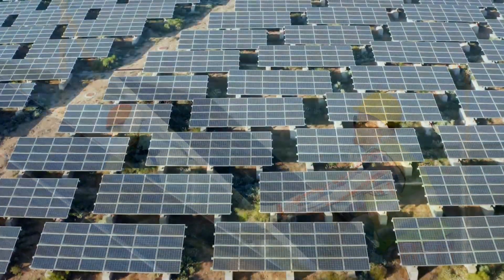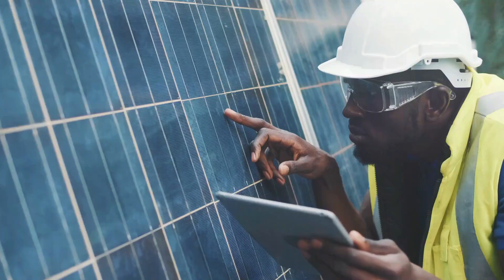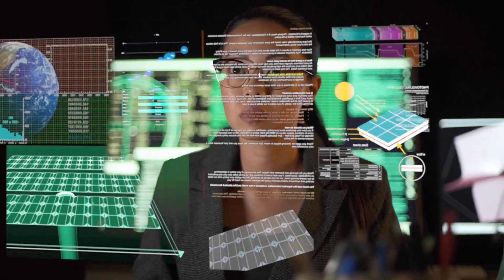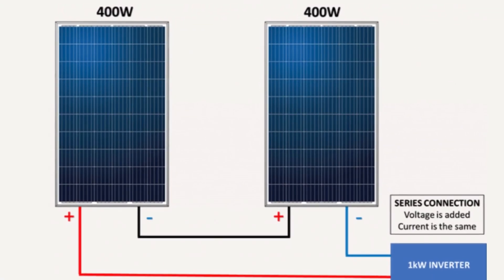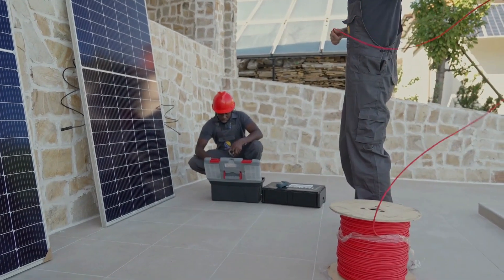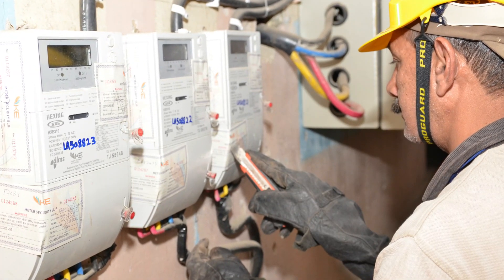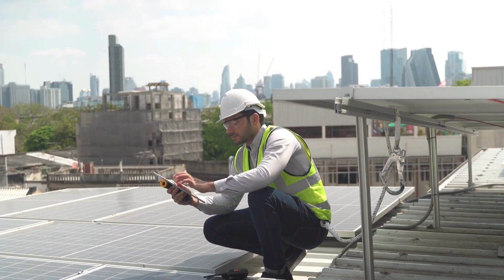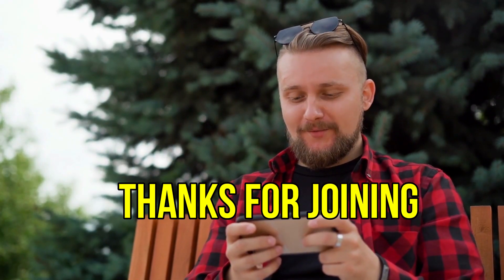Solar Panel Installation: A Step-by-step Guide | Z-missions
Solar Panel Installation: Step-by-Step Guide

Welcome to my Z-missions channel. To initiate the solar panel installation process, the first crucial step is to set up scaffolding, ensuring a safe and accessible work environment for the installation team. Following this, the installation of solar panel mounts is carried out, providing a stable foundation for the solar panels. Once the mounts are secured, the solar panels are meticulously installed on them, optimizing exposure to sunlight. The subsequent step involves wiring the solar panels, and establishing the necessary connections for efficient energy production. To convert the captured solar energy into usable electricity, a solar inverter is installed. Bonding the solar inverter and solar battery facilitates the storage of excess energy for later use. Connecting the inverter to the consumer unit integrates the solar-generated power into the electrical system of the property. The final stages encompass starting and testing the solar panels, ensuring they function seamlessly and contribute to sustainable energy generation. This comprehensive process ensures a successful and functional solar panel installation.

📆 UPLOAD SCHEDULE📆
🤍New Shorts anytime!

✅ Z-missions is a channel that delves into zero-emissions technologies.  This not only looks at electric vehicles but also at renewable energy. This channel questions conventional thinking about renewable energy technologies' actual life cycle costs to the environment and the planet.
climate education